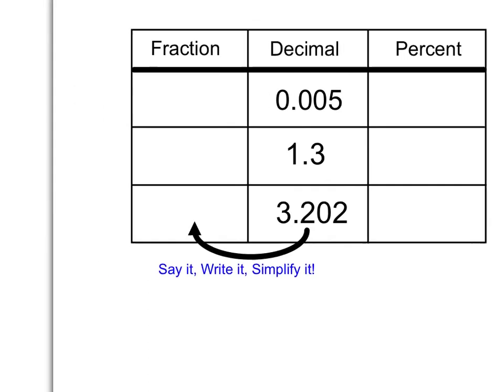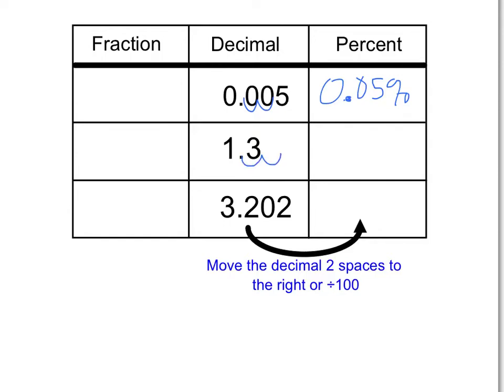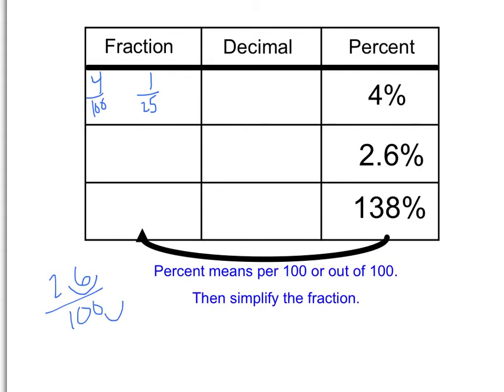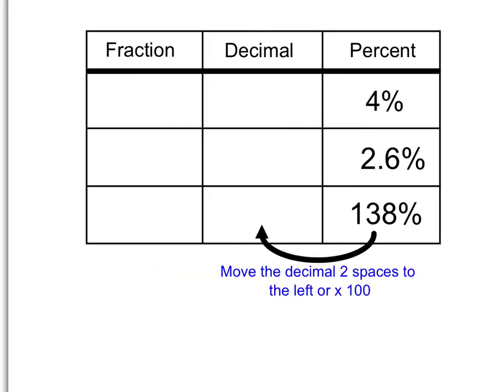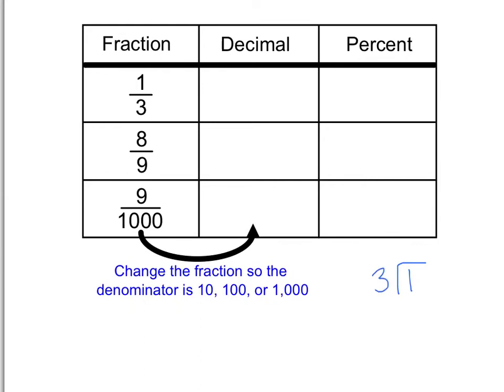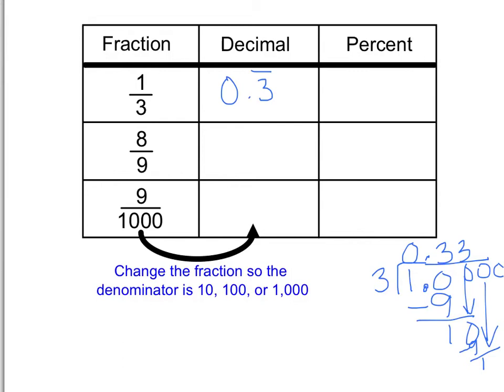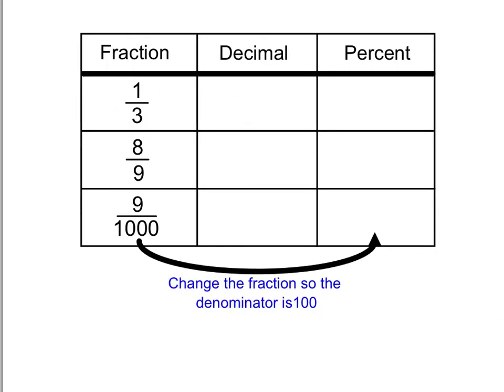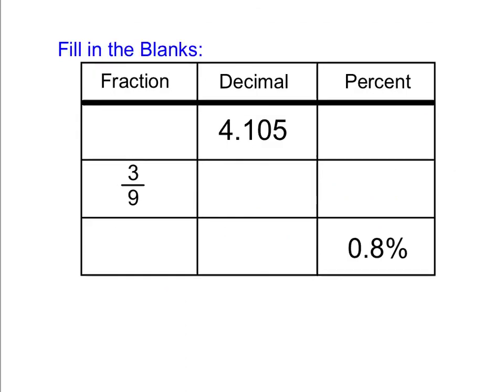flip lesson FDP 2